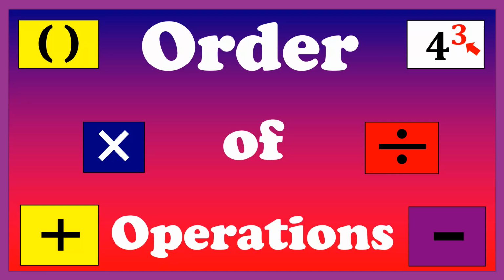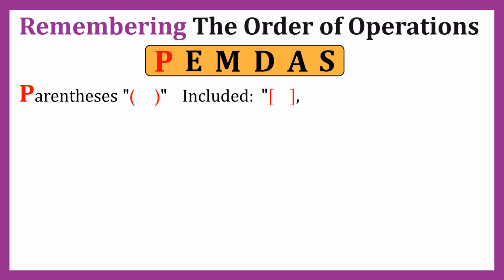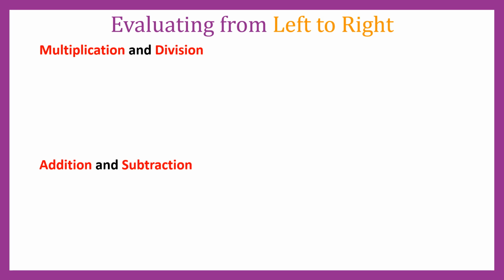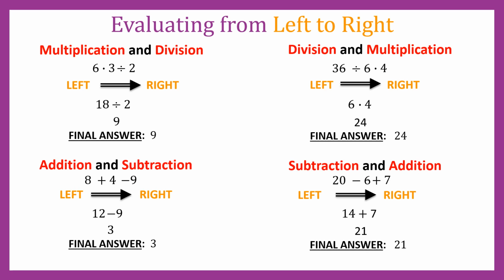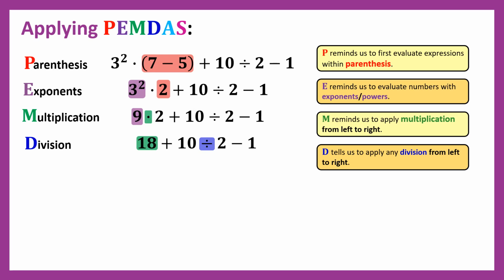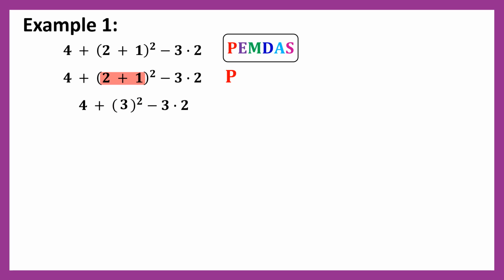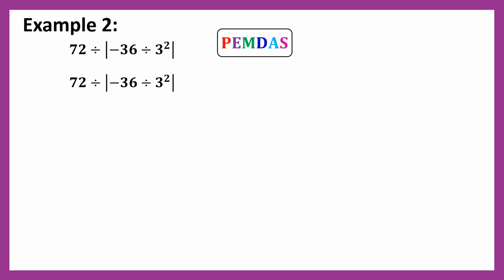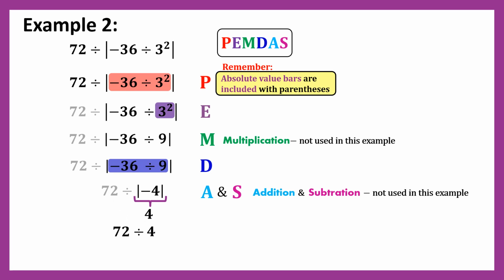1.1 Order of Operations PEMDAS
TSI Mathematics Review: This video reviews the concept of PEMDAS, which is the guide for the order of operations.